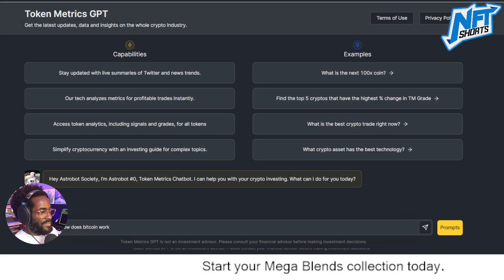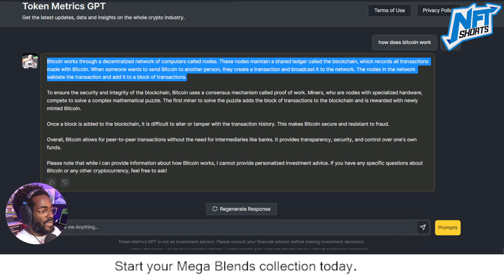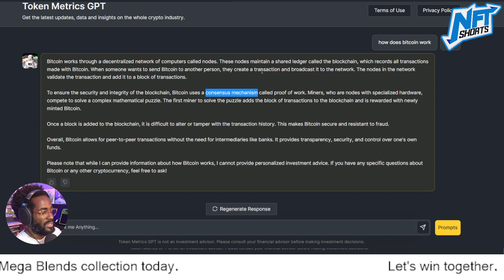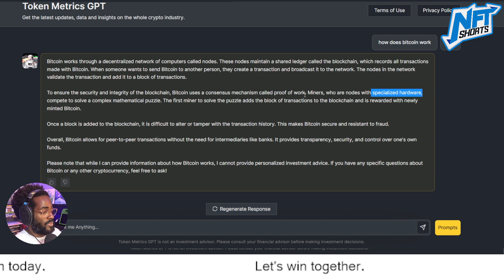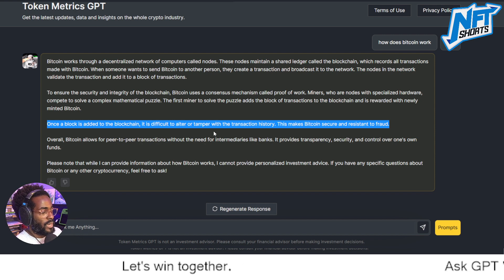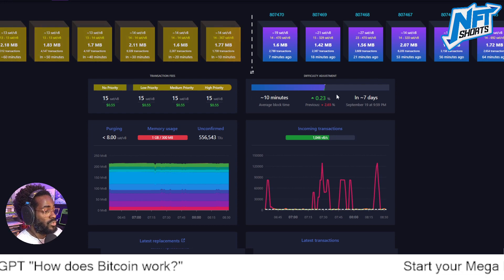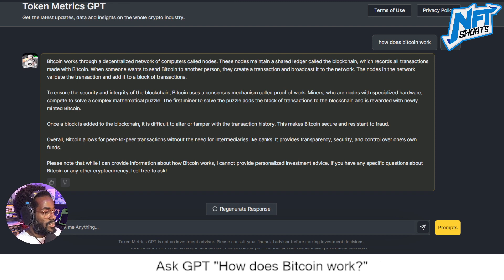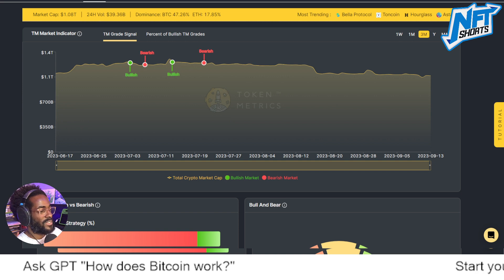🚀 Bitcoin Demystified: Ultimate Cryptocurrency Guide for Beginners - Blockchain, Ethereum & More! 🌟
Crypto Wallet Bundle
Ledger Nano S Plus Crypto Hardware Wallet
Must-Have Security

0:00 NFT Shorts Intro
0:29 Ask GPT: How does Bitcoin work?
1:30 Proof of work consensus mechanism
3:12 Fraud-resistance
4:06 Independent personal finance
4:46 Distributed ledger technology (DLT)
6:39 NFT Shorts Outro